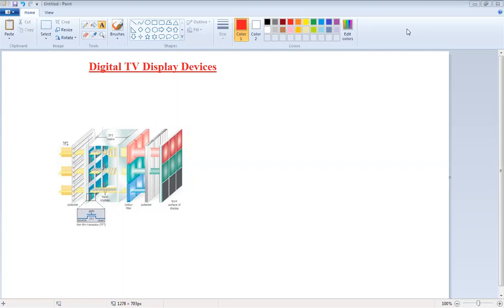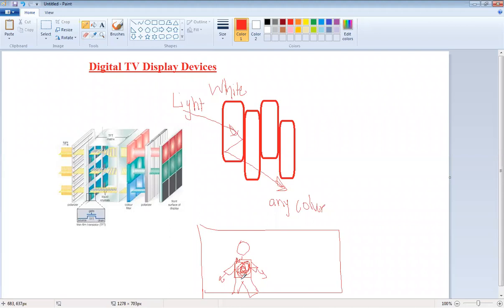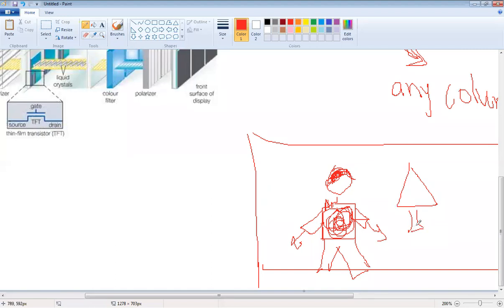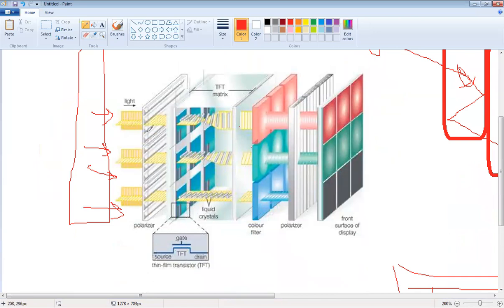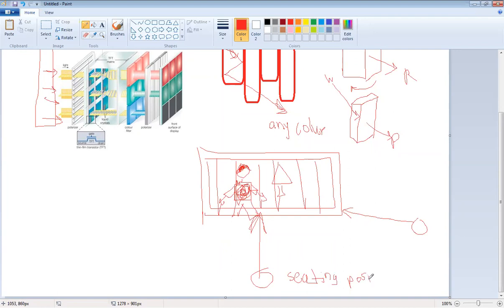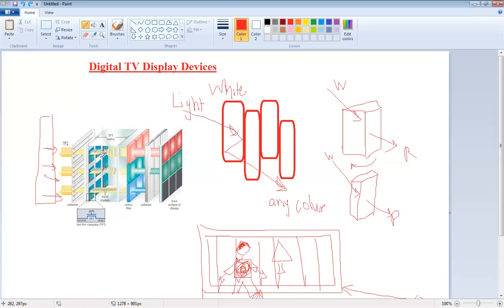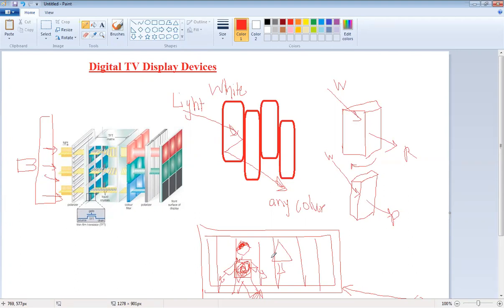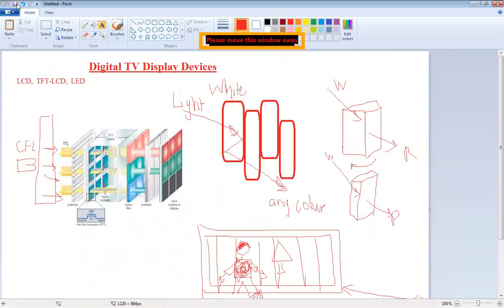Digital TV Display Devices